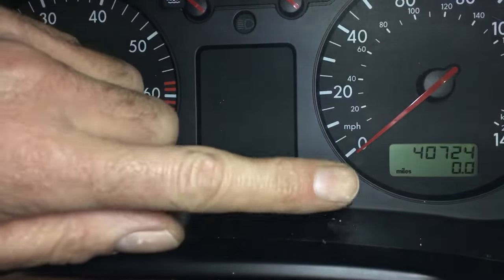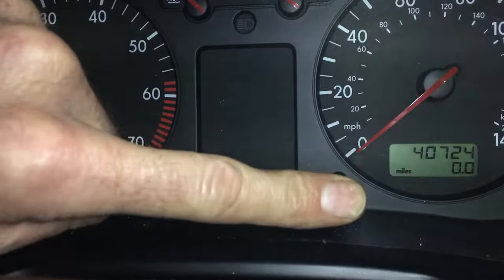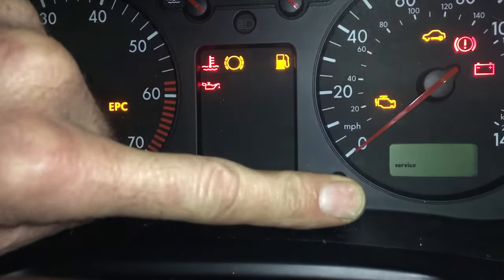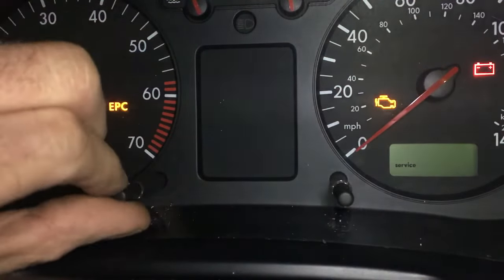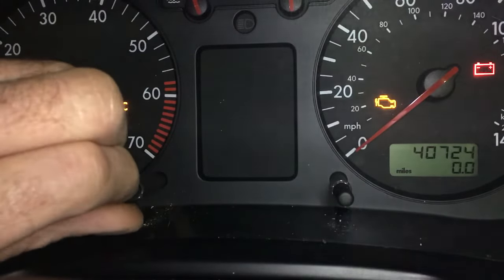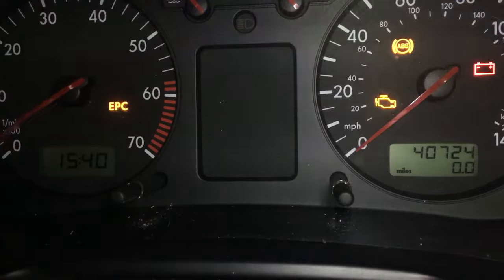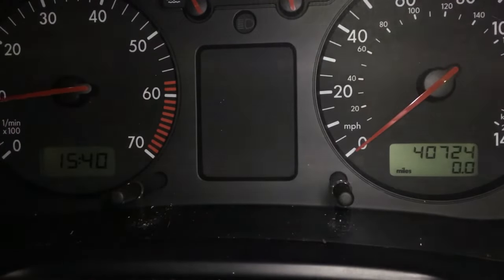VW Golf Service Light Reset MK4 2002 1997 - 2004 Golf Inspection Service Message Reset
How to reset the service warning light on a MK4 VW Golf this is a 2002 model but should do all 1997 to 2004 with this dashboard